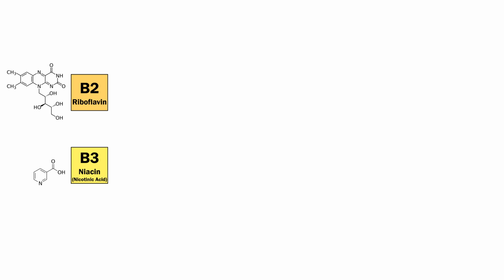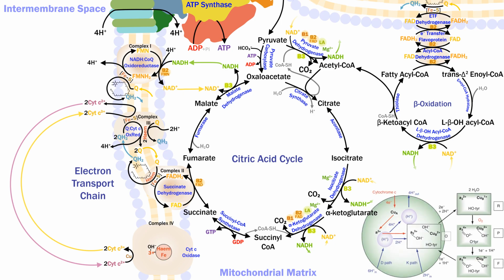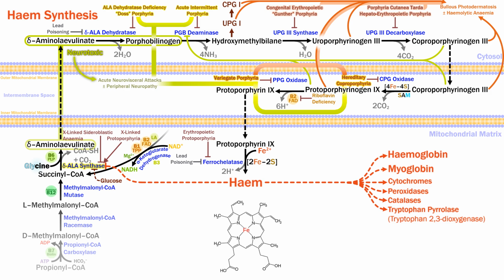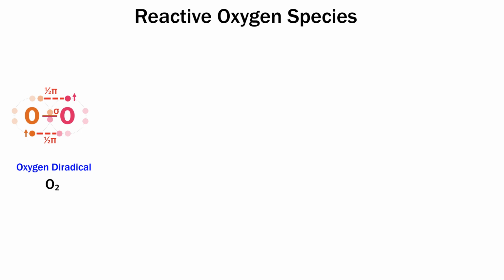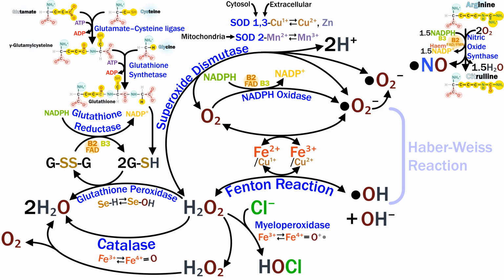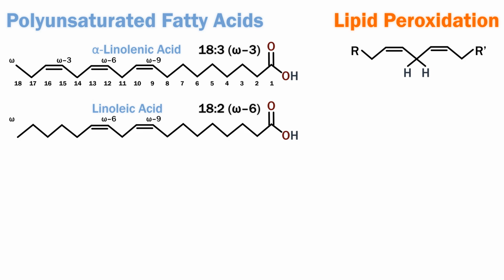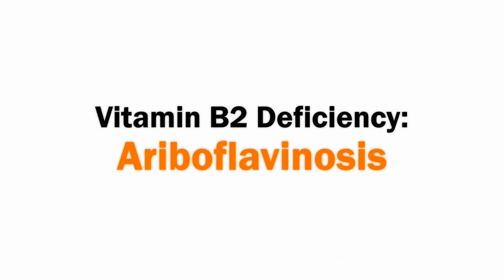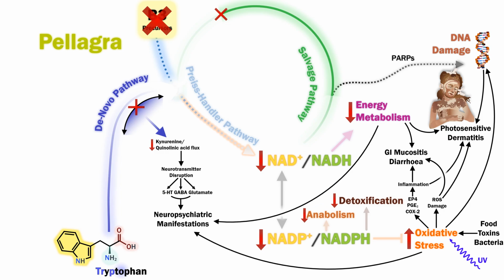Essential Nutrients: Redox Cofactors and Oxidative Stress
This video discusses the biology of vitamins B2, B3, E and the antioxidant properties of vitamin C and some trace elements. It also provides a more detailed look at the electron transport chain, the synthesis of haem including the biology of porphyrias and a detailed discussion of the biology of reactive oxygen species, lipid peroxidation and mechanisms responding to it. Content developed during preparation for CICM primary exam.

This is an extract from a longer upcoming video on essential nutrients, it will be the start of a series of videos on nutrition from a medical/critical care perspective.

Chapters:
00:00:00 Introduction to riboflavin and niacin.
00:01:57 Redox cofactors and the electron transport chain.
00:10:05 Haem synthesis and porphyria.
00:19:35 Introduction to radical chemistry.
00:23:06 Radical chain reactions.
00:25:46 Reactive oxygen species.
00:29:57 Radical enzymes and reactions in vivo.
00:37:06 Sources and consequences of ROS in the body.
00:42:42 Lipid peroxidation.
00:46:48 Vitamin E biochemistry.
00:49:42 Vitamin E deficiency.
00:52:57 Vitamin B2 deficiency: Introduction.
00:54:39 Vitamin B2 deficiency: Clinical features.
00:56:02 Vitamin B3: Introduction and NAD biochemistry.
00:59:52 Pellagra.
01:02:26 End.